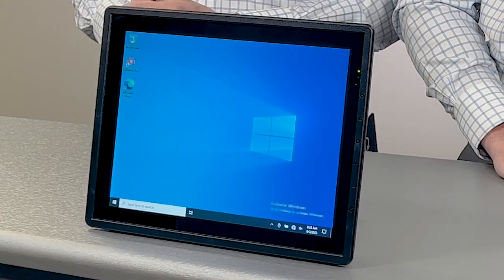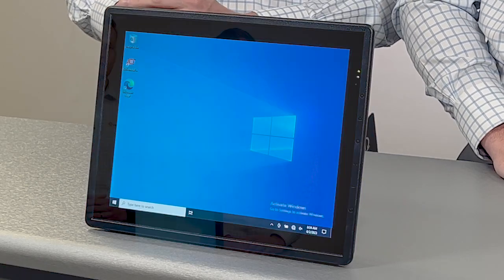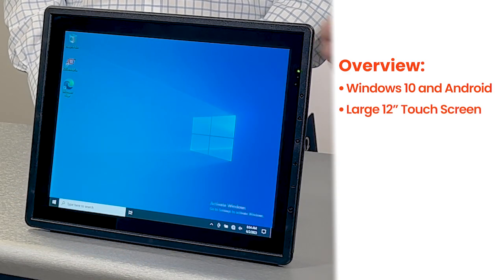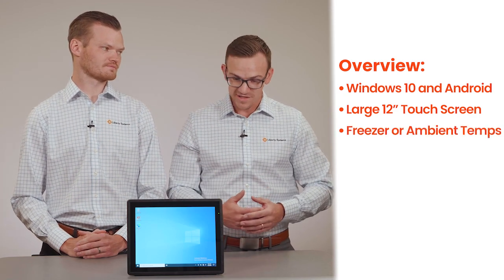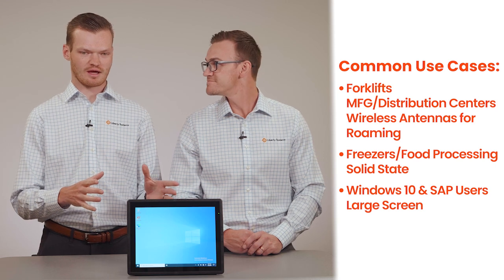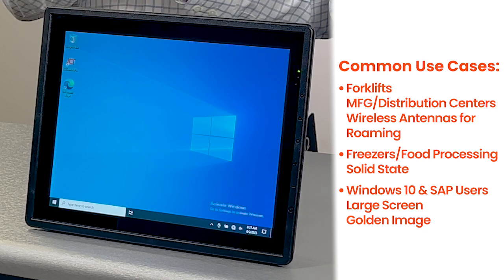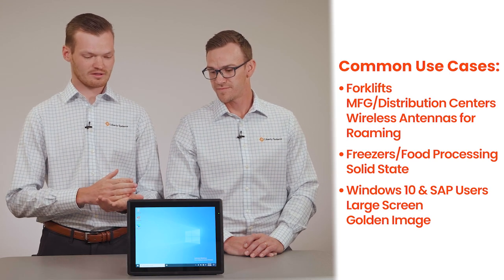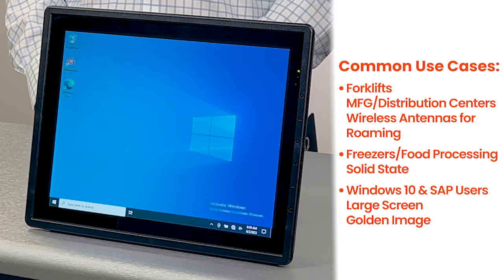Forklift Vehicle Mount Computer for SAP: JLT 6012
In this video, we explore the JLT6012, a vehicle-mounted computer built specifically with the warehouse in mind. This rugged device boasts a multitude of impressive features, including a large screen and dual-band antennae that ensure seamless connectivity.